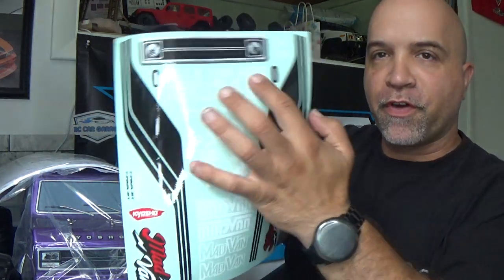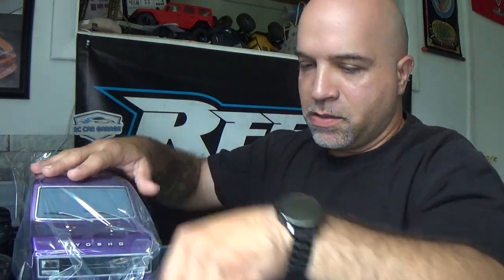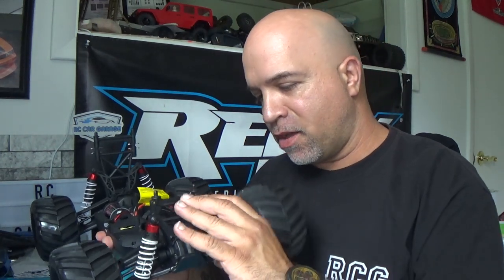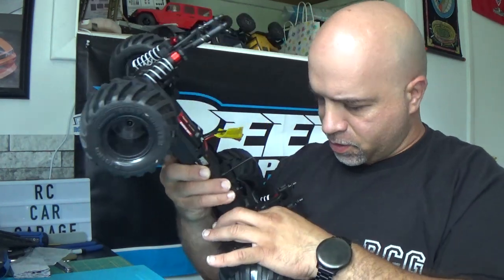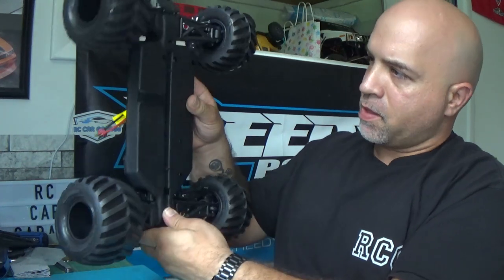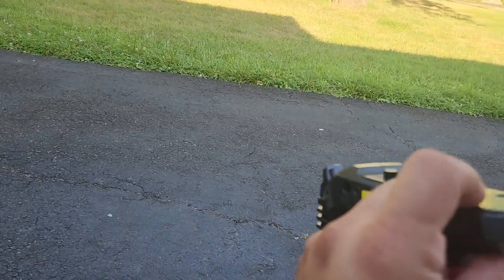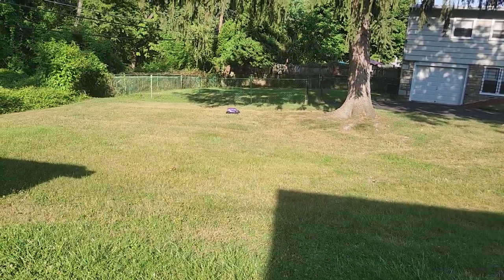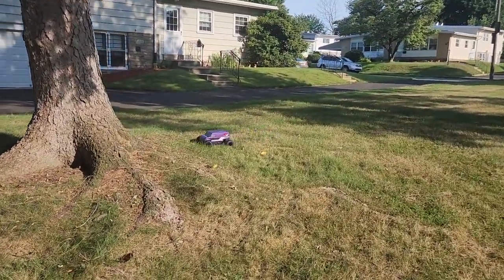My 5 Year old Daughter takes out her Kyosho Mad van that she got for her Birthday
My Daughter just turned 5 on June 30th and she said she wanted the Kyosho Mad Van because its Purple so I bought it for her and gave it to her on her Birthday and this is her first time driving it.